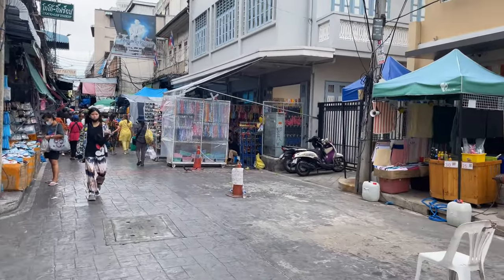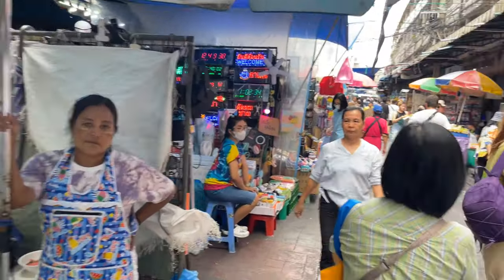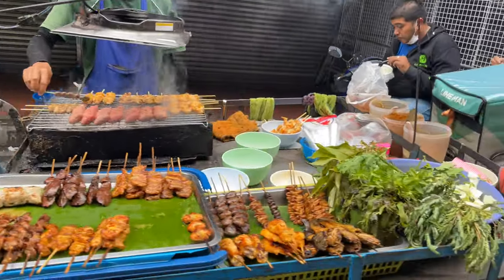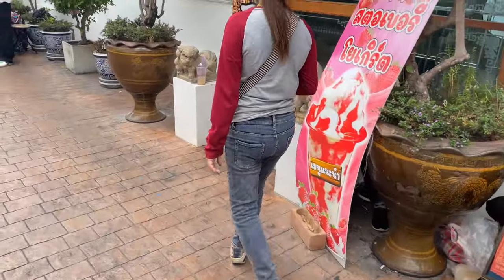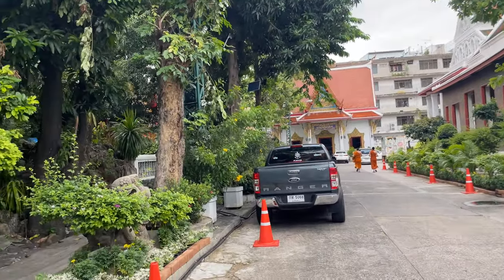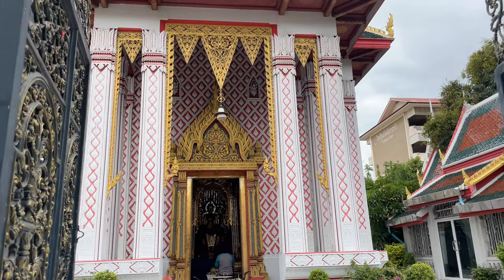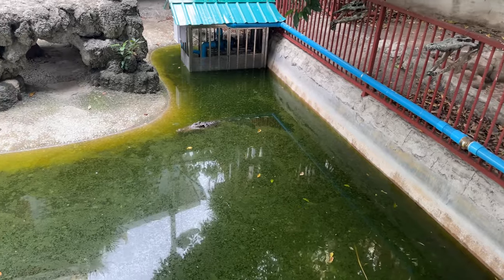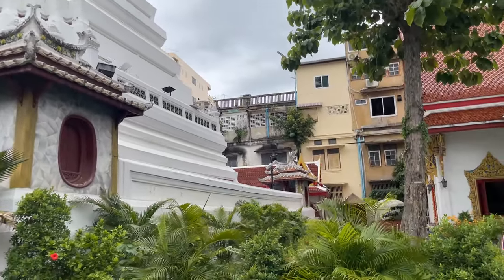Sampheng Market Chinatown & Wat Chakrawat Rachawat - Bangkok Thailand 2023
Sampeng Market in the heart of Chinatown is one of the oldest markets in Bangkok. The heart of the market is a narrow alley with more alleys and streets spread around it selling just about everything you can think of. Sampeng is both a wholesale and retail market and many small traders buy their stock here.

Affectionately known as the Crocodile Temple for its unique permanent crocodile residents, Wat Chakrawat also houses exceptional samples of 19th century architecture.

On the left of the entrance, there’s a stairway leading to a platform housing a mondop topped with Khmer style prang. The mondop houses a Buddha footprint.

Presented as a royal temple in 1835 by Chao Phraya Bodindecha (Sing Singhaseni), one of the most prominent political and military figures of the early Bangkok-Rattanakosin Kingdom, to King Rama III, the temple still houses one of the largest communities of monks and novices in Bangkok.

The older part of the temple offers a peaceful atmosphere. On one side, a new section is being built to look like a giant termite mound or cave-like texture with a black shape on a wall that’s referred to as the ‘Buddha’s shadow’ covered with gold leaf offerings from the visitors. Next to this is a sitting gold Katyayana Buddha statue.

A two century old wihaan is in the middle of the temple’s ground. The exterior walls are decorated with intricate gold Thai patterns on faded black walls. Also featuring are several Khmer-style prangs around the temple and one has a small Chinese-style house on the wall surrounding the prang.

The temple is a second class royal temple and is worth a visit. It’s a nice addition to a stroll through Chinatown to escape the crowds for a bit.